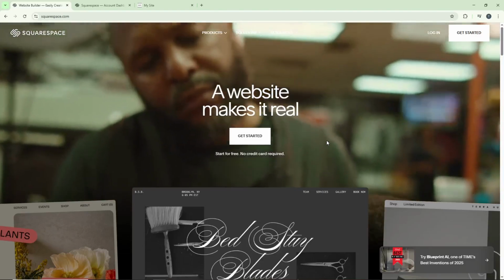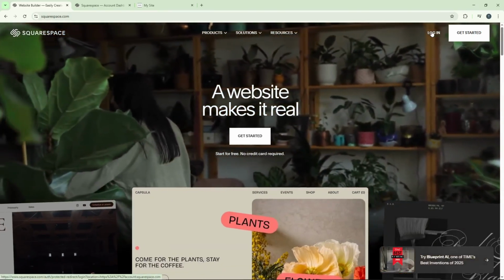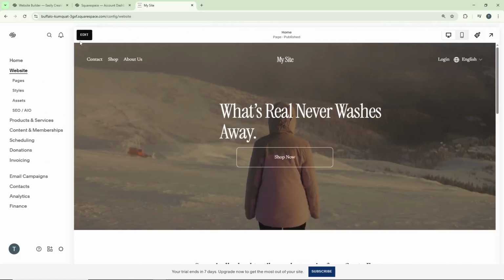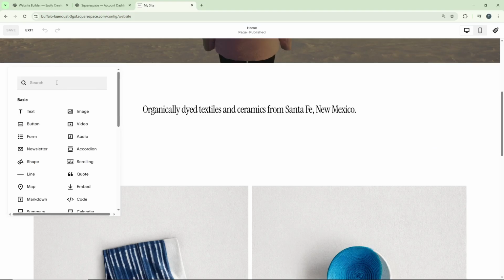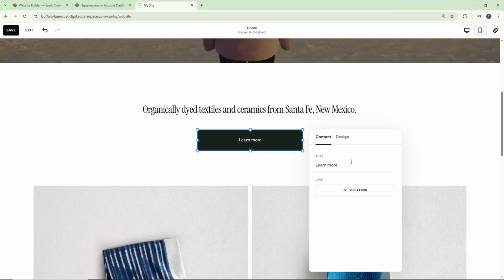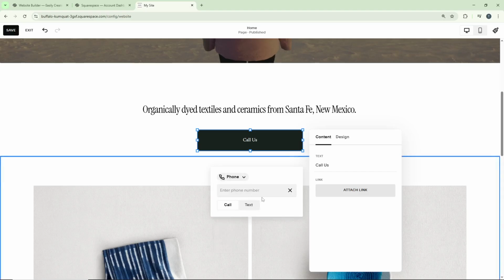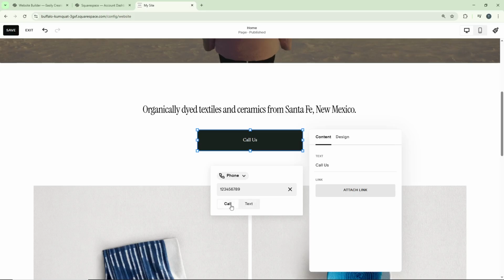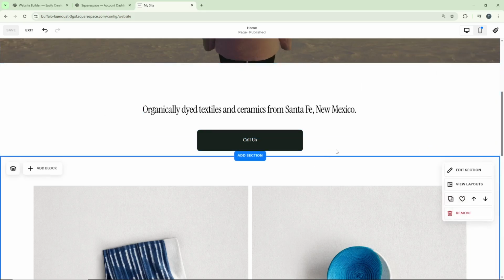How To Add A Click To Call Button To Squarespace (Tutorial 2026)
Along the way, you'll learn add click to call button Squarespace, create call button on Squarespace, setup click to call link Squarespace, enable phone call button Squarespace, Squarespace mobile tap to call, how to add phone number button Squarespace, make a call button in Squarespace, Squarespace website click to dial, implement tap to call on Squarespace, put call button on Squarespace site, get click to call working Squarespace, configure Squarespace call button element